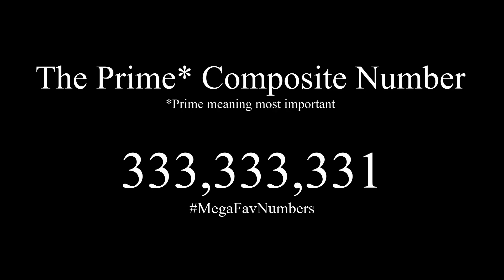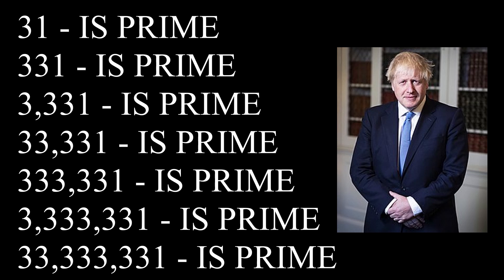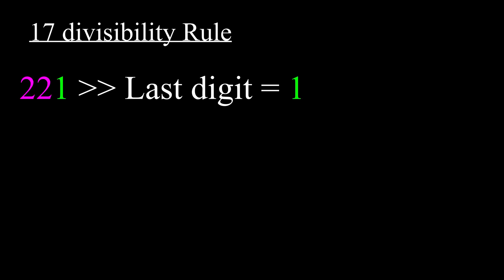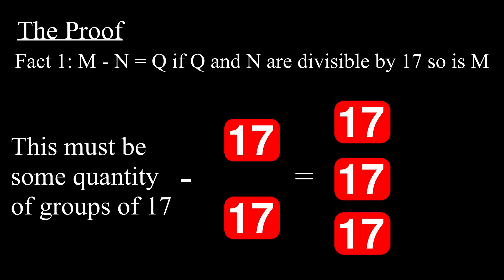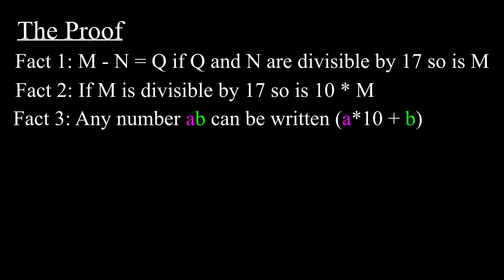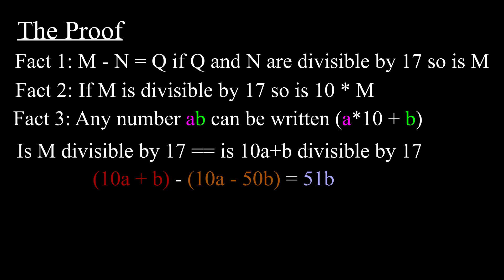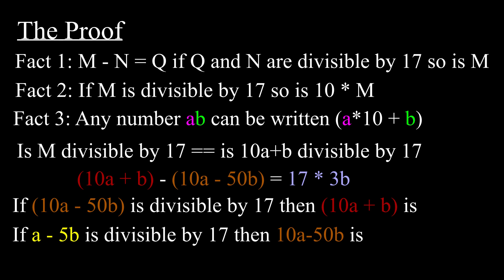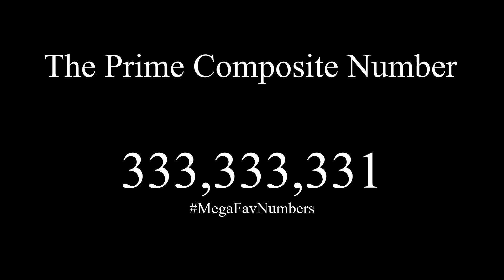MegaFavNumbers 333,333,331 "The prime composite number"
part of MegaFavNumbers This video goes over why 333,333,331 is my MegaFavNumbers and a proof of the 17 divisibility rule.